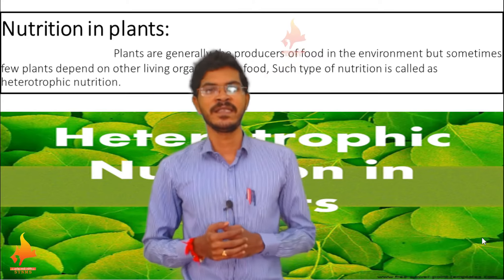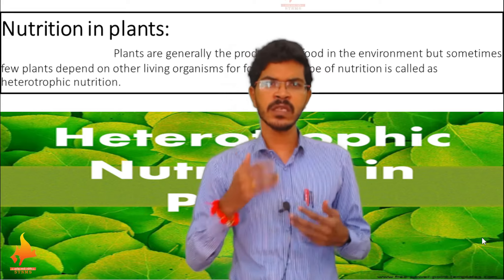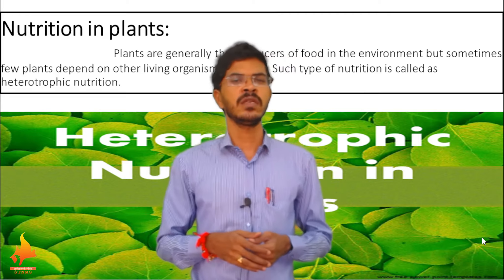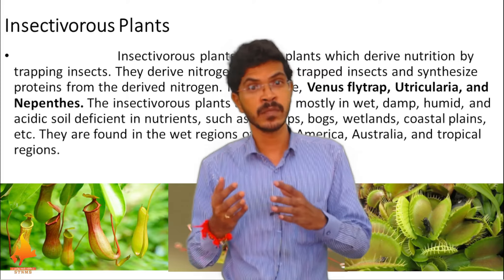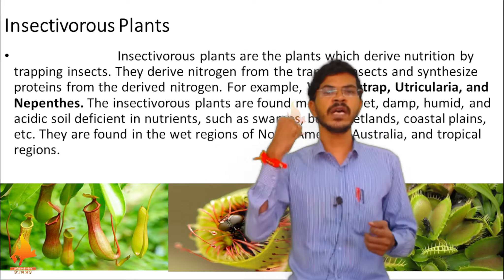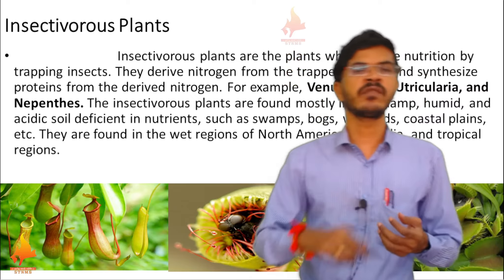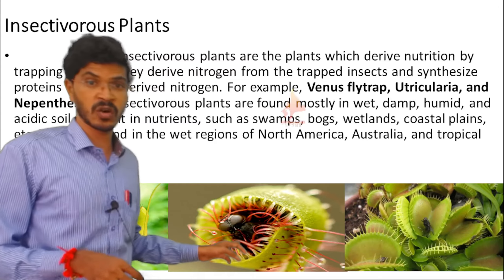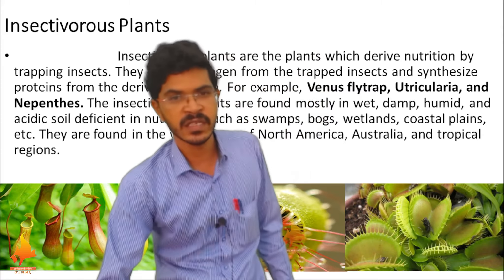Class VII | Heterptrophic nutrition in Plants | By Mr. Anil kumar